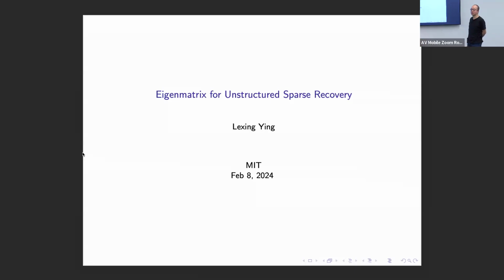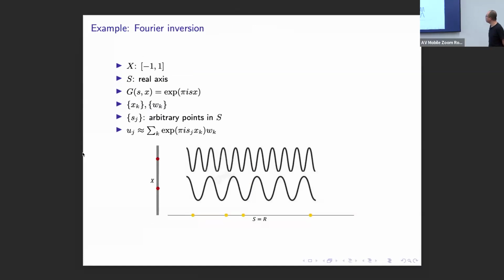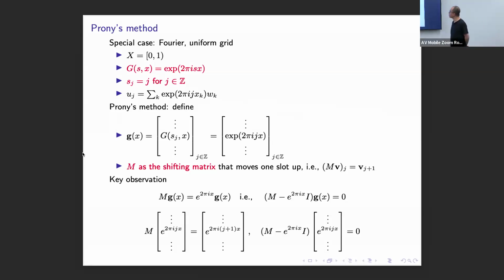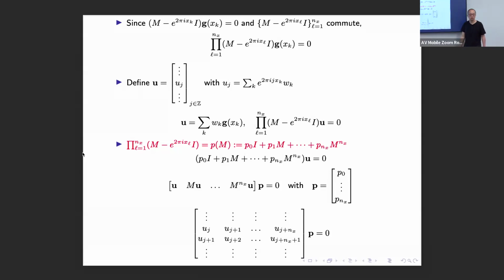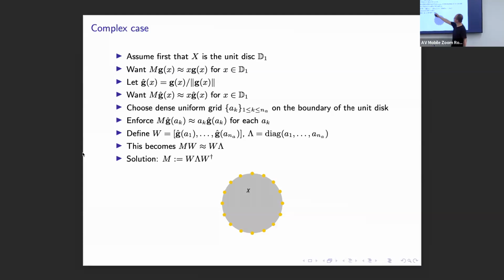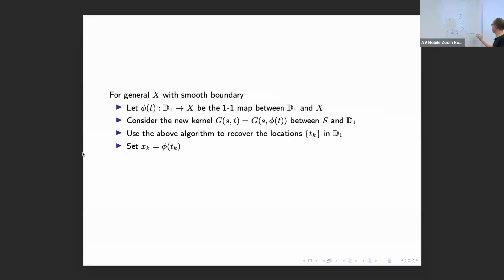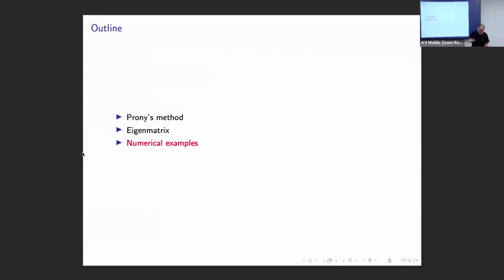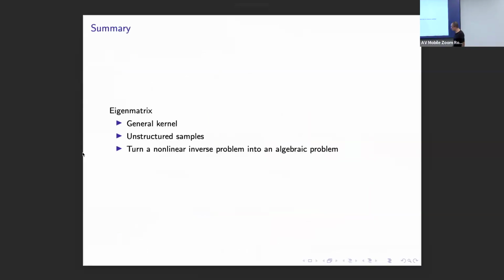Distinguished Seminar in Computational Science and Engineering: Lexing Ying, 02/08/24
Title: Eigenmatrix for Unstructured Sparse Recovery

Speaker: Lexing Ying
Institute for Computational and Mathematical Engineering
Stanford University

Abstract: This talk discusses the unstructured sparse recovery problems of a general form. The task is to recover the spike locations and weights of an unknown sparse signal from a collection of its unstructured observations. Examples include rational approximation, spectral function estimation, Fourier inversion, Laplace inversion, and sparse deconvolution. The main challenges are the noise in the sample values and the unstructured nature of the sample locations. We propose the eigenmatrix construction, a data-driven approach to this problem. The eigenmatrix turns this non-linear inverse problem into an eigen-decomposition problem with desired eigenvalue and eigenvector pairs. This approach extends the classical Prony’s method and offers a new way for these sparse, unstructured recovery problems.

Bio: Lexing Ying has been a Professor of Mathematics at Stanford University since 2012. Prior to that, he was a professor at the University of Texas at Austin from 2006 to 2012. His research focuses on numerical analysis and scientific computing. He received his Ph.D. from New York University and was a postdoctoral scholar at California Institute of Technology.